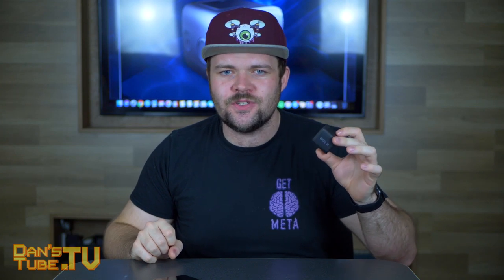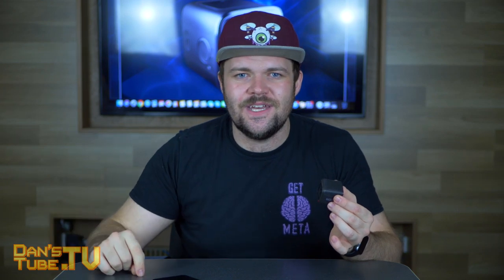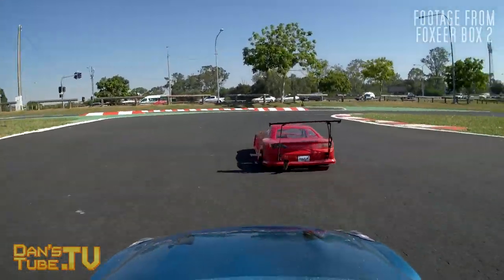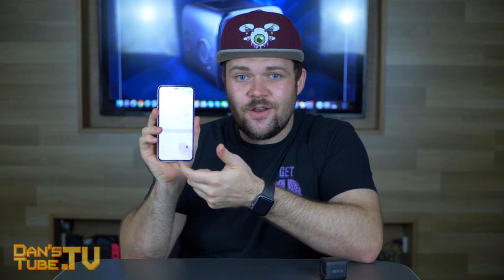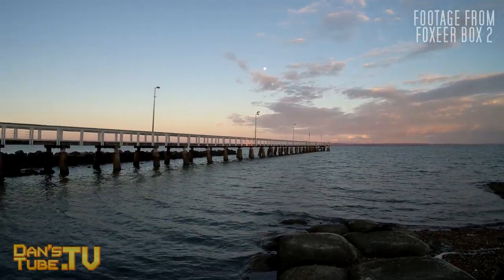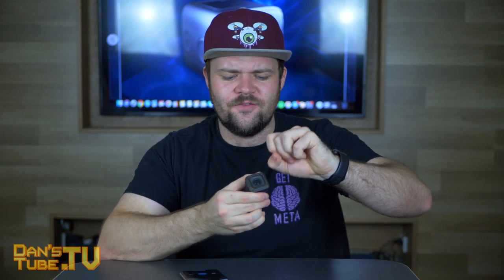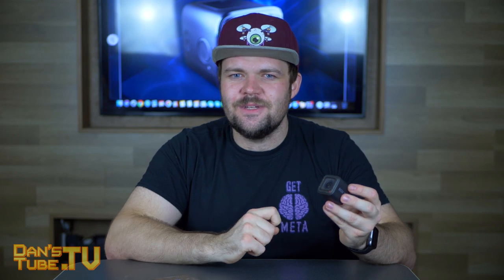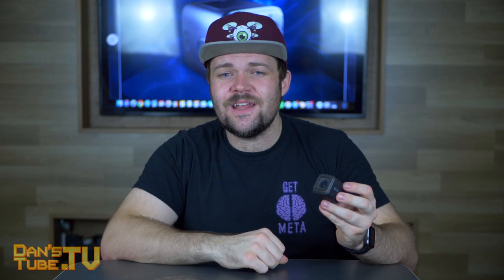Foxeer Box 2 Review - Can This Action Camera Replace Your GoPro? | DansTube.TV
I'm reviewing a box today, this box has been creatively designed as an action camera... What am I talking about? The Foxeer Box 2 is a 4K action camera that is trying to capitalize on the popularity of the cubed action camera market. Is the Foxeer Box 2 a worthy competitor to the GoPro Session range? In today's brutally honest review I take a closer latest box from Foxeer.